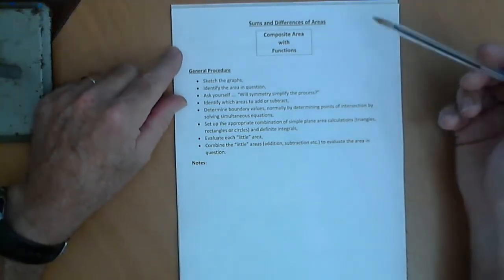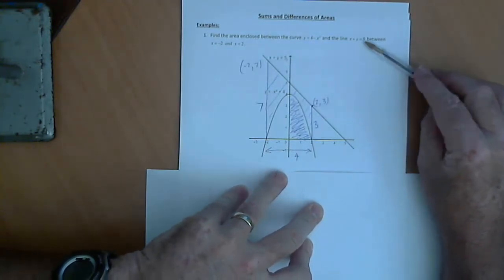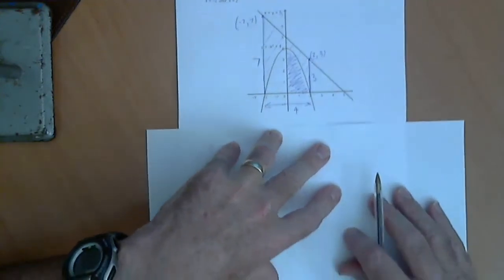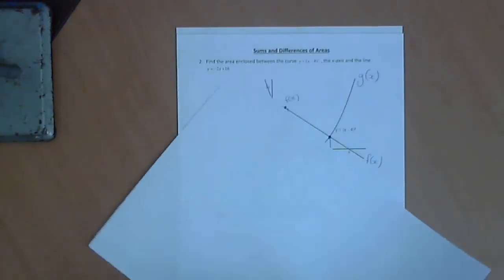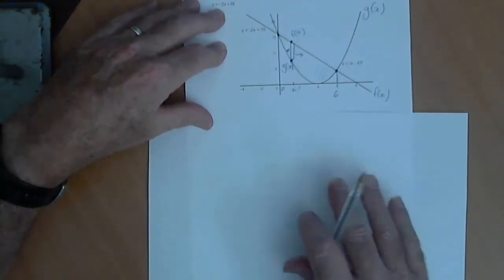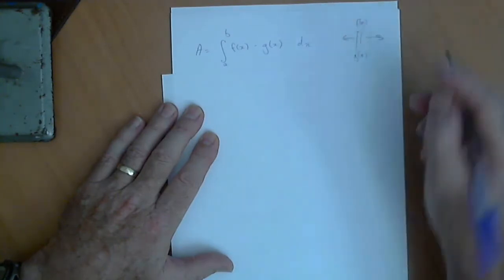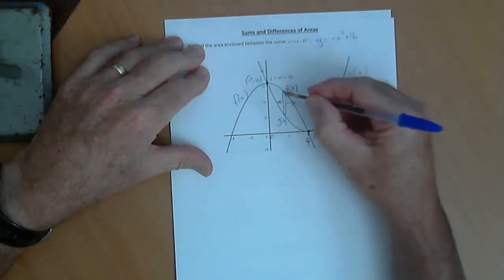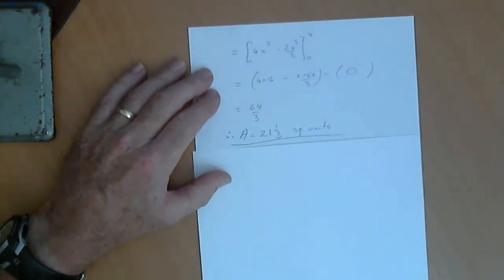Sums & Differences of Areas between Functions on the Number Plane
Sums and differences of areas between functions.